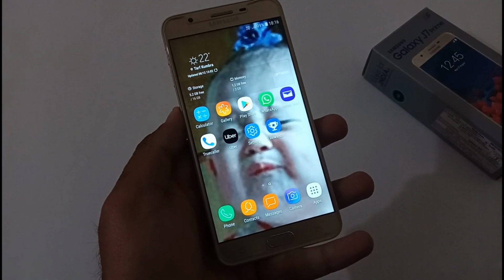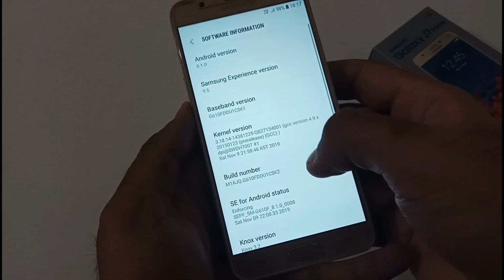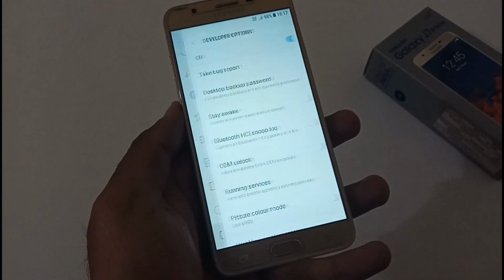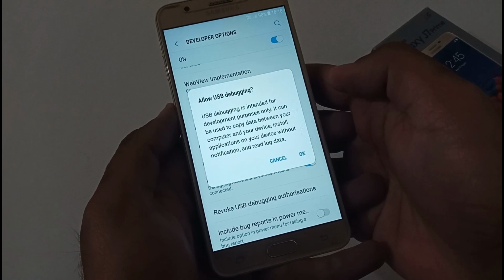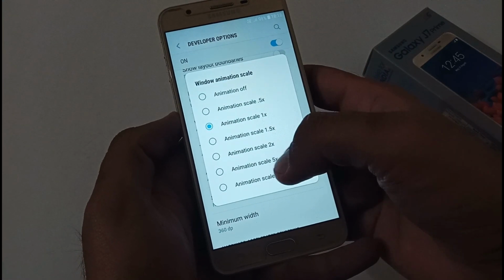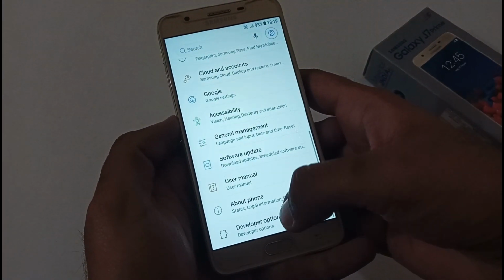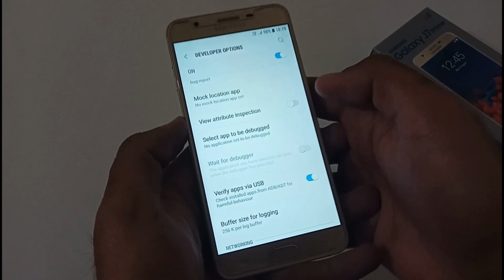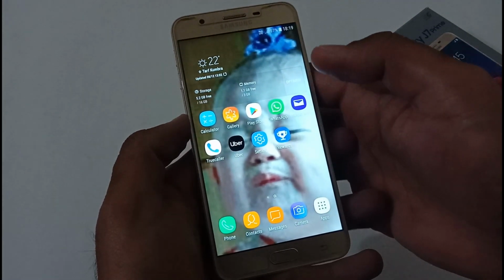Samsung Galaxy J7 Prime | How to enable Developer Options | Important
Here is the video On How to enable Developer Options in Samsung Galaxy J7 Prime.

4. Samsung J7 Prime | How to fix Network Issues | How to fix Network Problems | How to Solve Network Errors:

5. Samsung J7 Prime | How to Reset Phone without Data Loss | Reset Settings | Reset Without Data Loss:

6. Samsung J7 Prime | How to do Factory Reset | How to do Factory Data Reset | How to Reset Phone:

7. Samsung J7 Prime | How to do Hard Reset | How to Hard Reset Phone | Hard Reset Phone | Hard Reset:

Title: Samsung Galaxy J7 Prime | How to enable Developer Options | Important.

Tags: samsung galaxy j7 prime how to enable developer options important 24by7everything

Thanks !!!
24by7everything Team